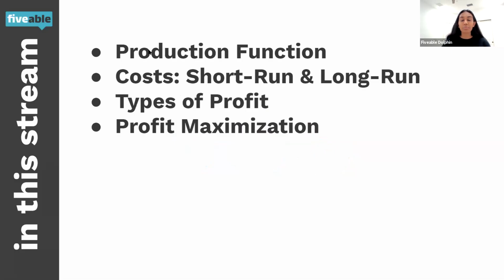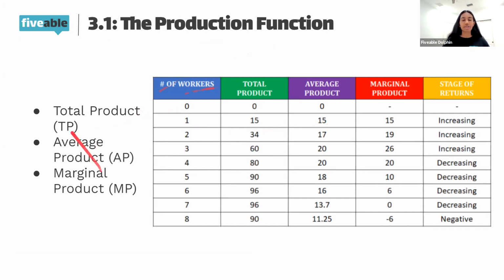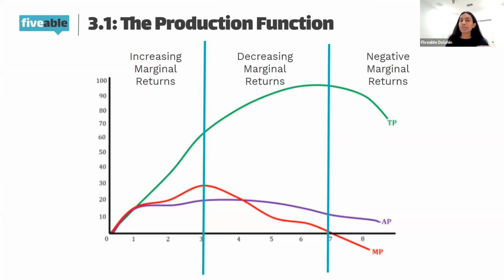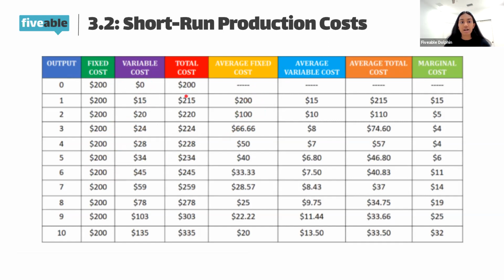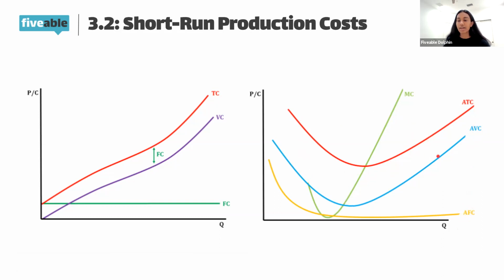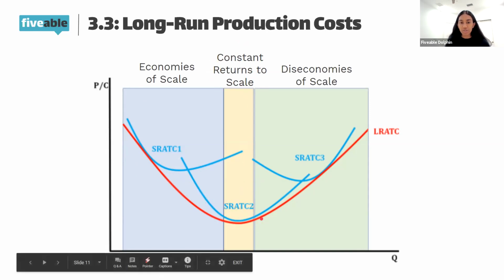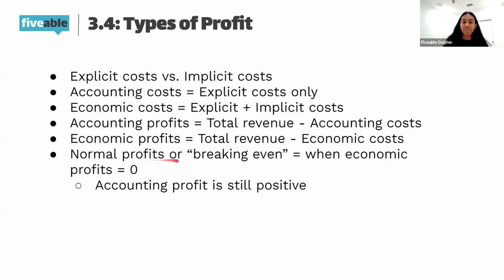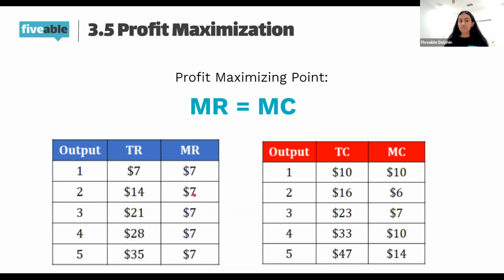AP Microeconomics - Unit 3 Q&A: Production & Costs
Q&A session covering AP Micro Unit 3 production and costs. Get your questions answered on production functions, cost curves, economies of scale, and profit maximization for the AP Microeconomics exam.

This review session walks through student questions about firm behavior, including short run vs long run production, marginal cost analysis, and how different cost curves relate. Great for reviewing Unit 3 or strengthening your understanding of production economics.

⏱️ TIMESTAMPS:
0:00 Q&A Session
0:14 Introduction and Overview
0:45 Unit Content Review
1:27 Production Function Basics
1:59 Short Run vs Long Run
2:31 Costs and Revenues
3:02 Total Product Table
3:32 Marginal and Average Product
4:03 Stages of Returns
4:36 Increasing Marginal Returns
5:07 Decreasing Marginal Returns
5:38 Fixed Resources Impact
6:08 Negative Marginal Returns
6:42 Short Run Production Costs
7:12 Fixed and Variable Costs
7:44 Total and Average Costs
8:15 Marginal Cost Explanation
8:48 Cost Table Analysis
9:22 Zero Output Costs
9:54 Cost Curves Graphs
10:26 Total Cost Curves
10:58 Average Cost Curves
11:29 Diminishing Marginal Returns
11:59 Marginal Cost Intersection
12:32 Fixed Costs Effects
13:05 Variable Costs Changes
13:37 Long Run ATC Curve
14:07 Economies of Scale
14:39 Constant Returns to Scale
15:12 Diseconomies of Scale
15:45 Economy of Scale Question
16:16 Explicit and Implicit Costs
16:48 Opportunity Costs Example
17:20 Accounting vs Economic Costs
17:51 Types of Profits
18:22 Profit Maximization Rule
18:53 MR Equals MC Example
19:51 Optimal Output Explanation
20:22 Profit Peak Reasoning
20:53 LRATC Discussion
21:32 Perfect Competition Mention
22:10 Course Pace Chat

📚 WHAT YOU'LL LEARN:
• Production functions and short run vs long run differences
• Total, average, and marginal product relationships
• Fixed, variable, and marginal cost analysis
• Cost curve behavior and graphing techniques
• Economies and diseconomies of scale
• Explicit vs implicit costs and opportunity costs
• Profit maximization using the MR=MC rule

📚 STUDY AP MICRO WITH FIVEABLE:
Study guides, practice questions, and exam prep for AP Microeconomics.